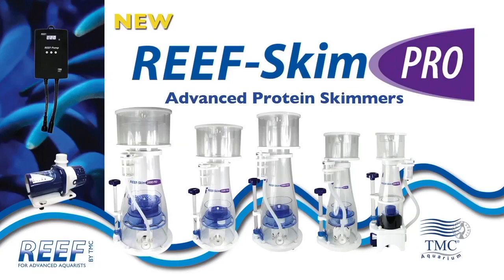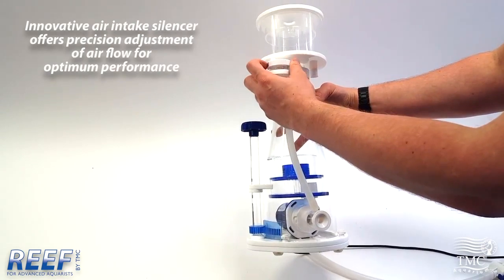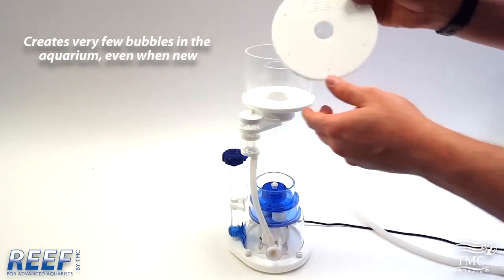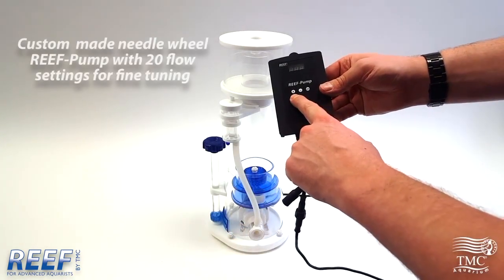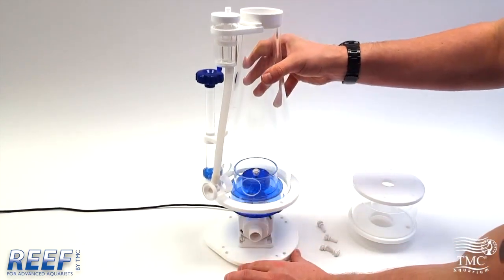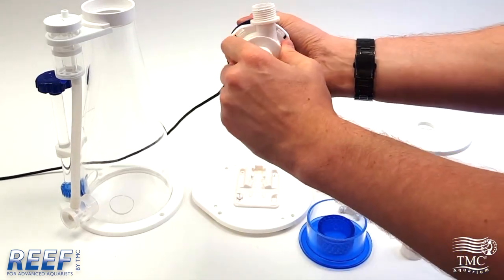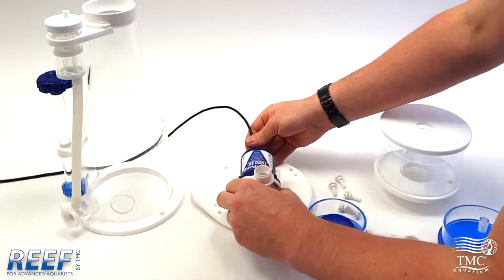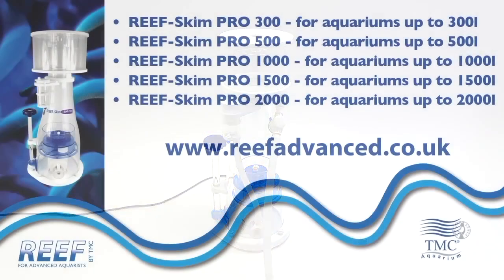NEW REEF Skim PRO overview and breakdown